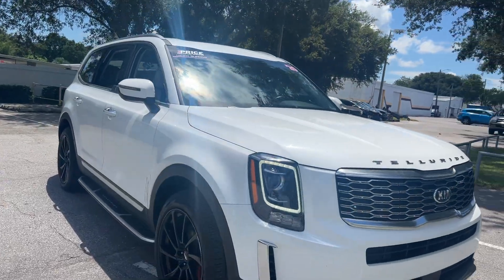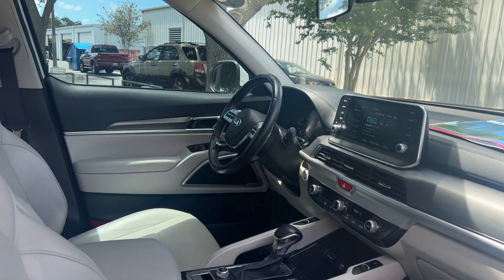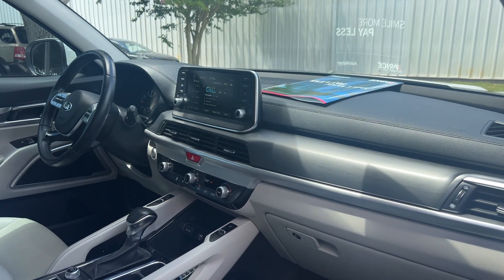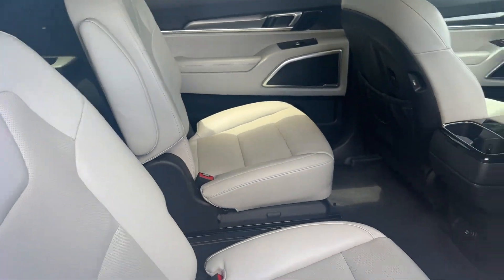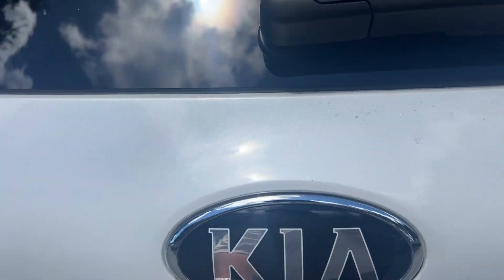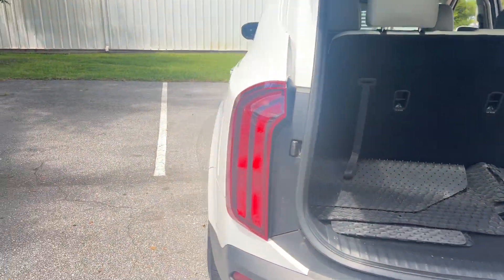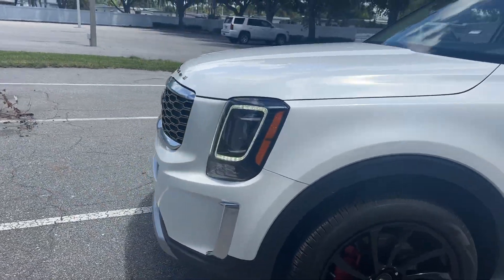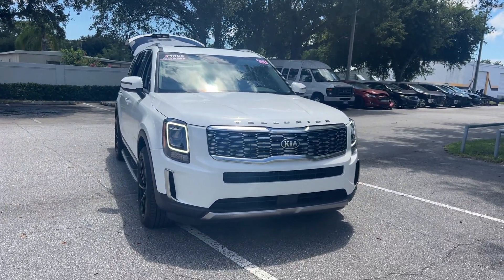2020 KiaTelluride S SUV White 3.8l V-6